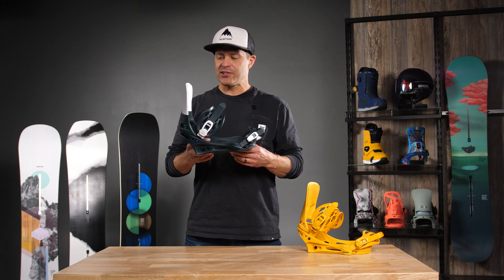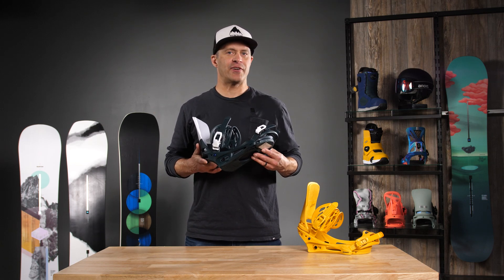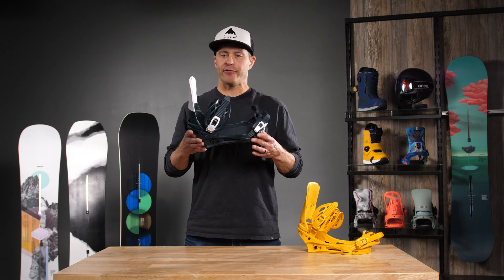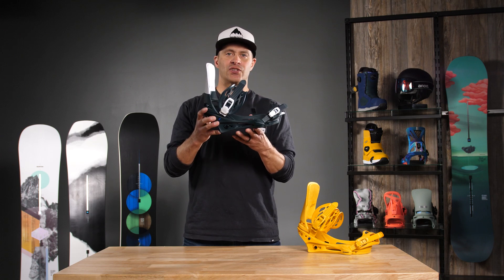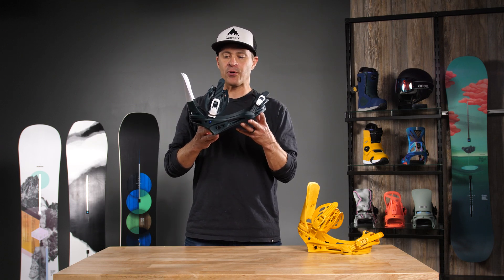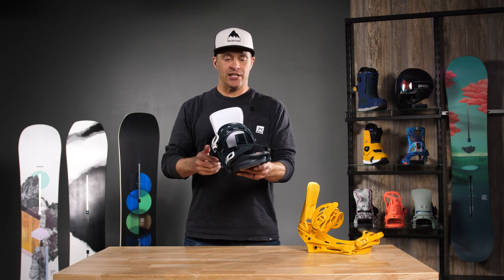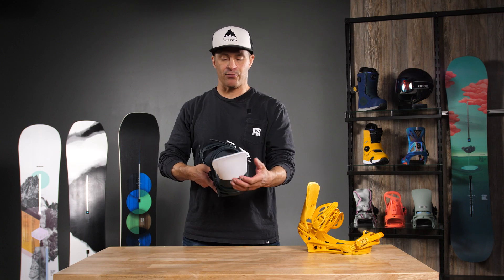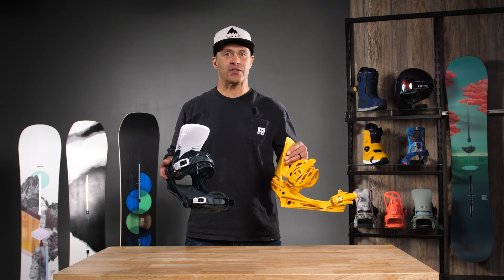2025 Burton Cartel Snowboard Bindings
Watch our product overview for the 2025 Burton Cartel snowboard bindings. We provide a brief review, product description, and other info.

Standing the test of time takes more than durability; it requires evolving, too. The Burton Cartel Re:Flex snowboard bindings bring the across-the-board compatibility of Re:Flex plus a balanced blend of comfort and control to deliver the versatility that put them on the map. Days on your board are better with full underfoot cushioning to reduce fatigue and add comfort.